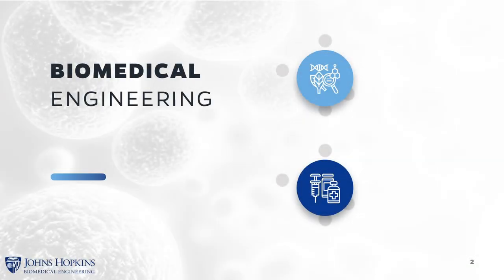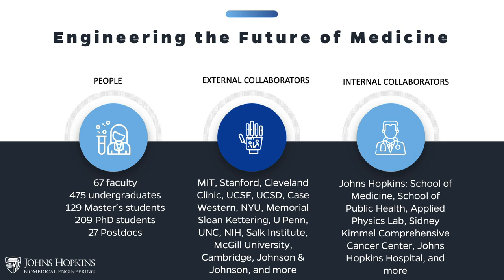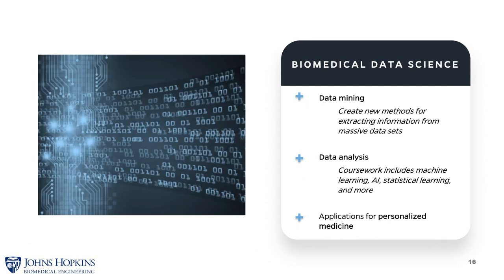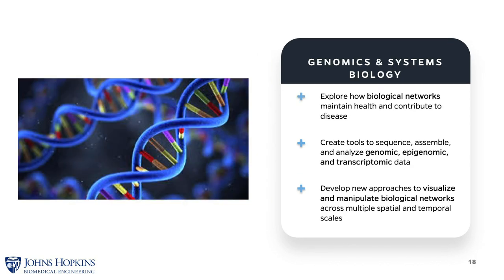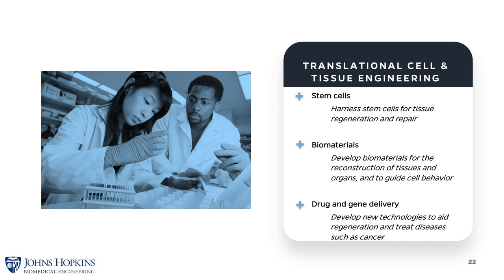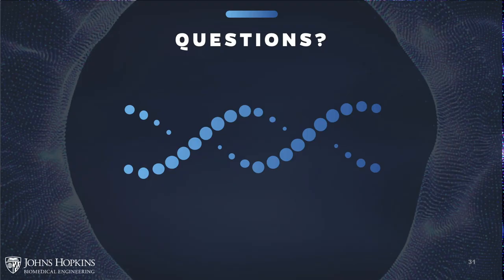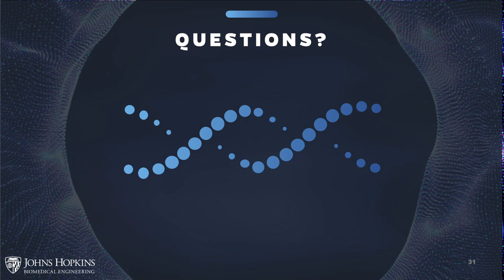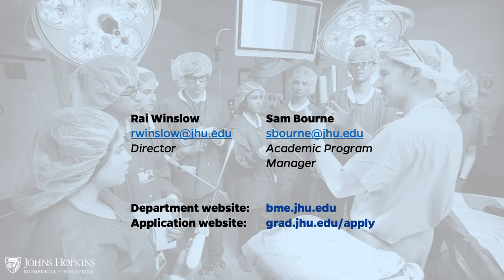Biomedical Engineering: Full-Time Graduate Programs Virtual Information Session (Fall 2019)